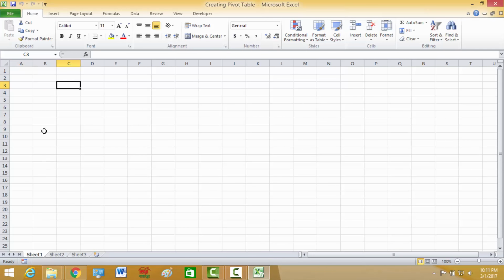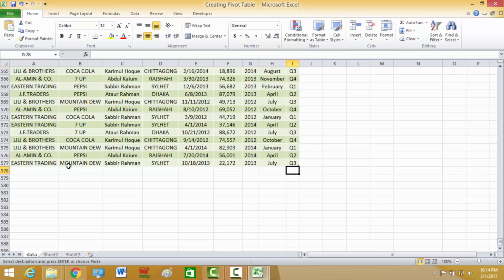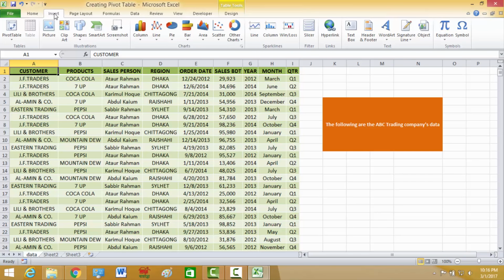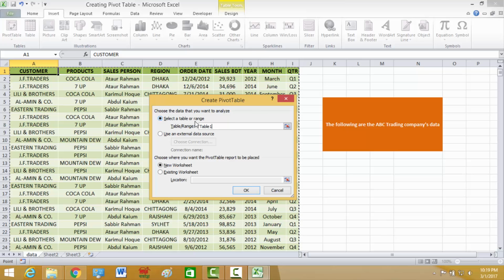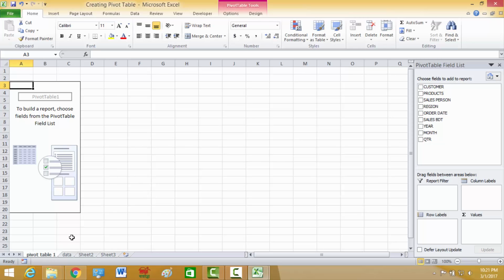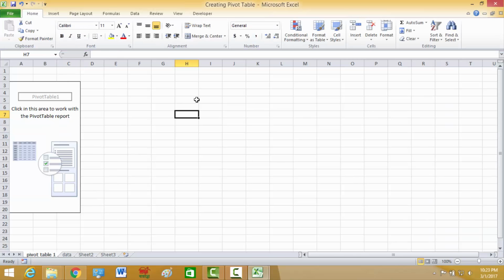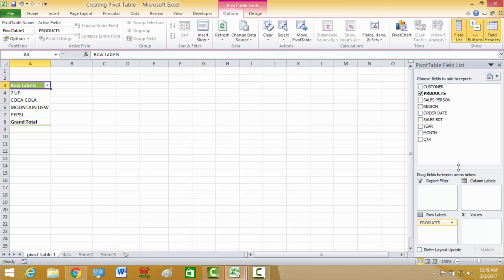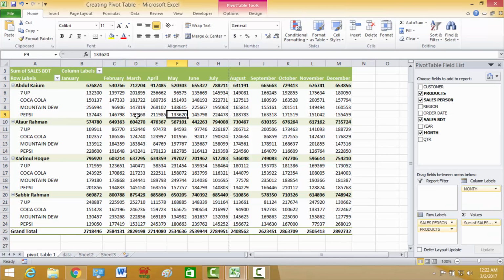how to make pivot table in Microsoft Excel 2010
How to create pivot table in Microsoft excel 2010. This is advanced Microsoft excel tutorial. This tutorial is based on real life data. You can make pivot table easily after watching this tutorial.

make sure your excel expertise with our page. thank you